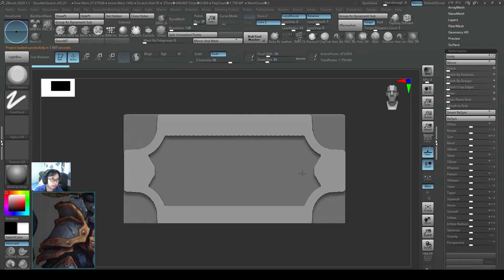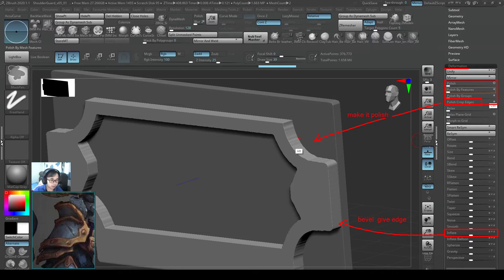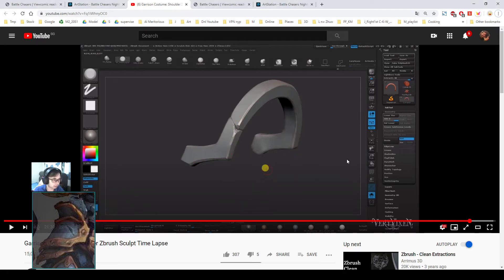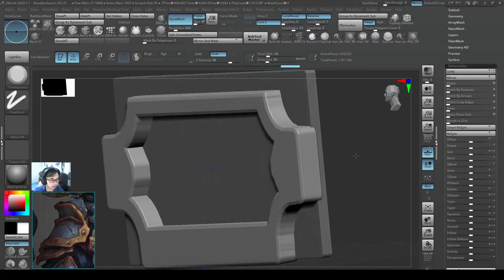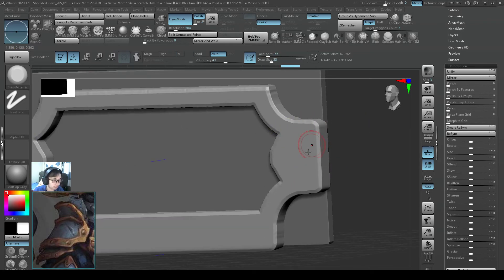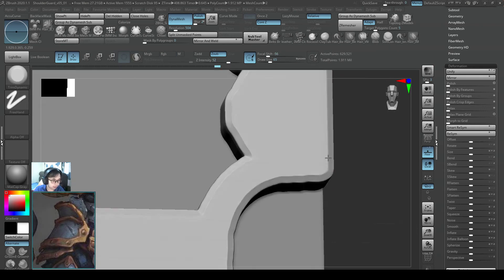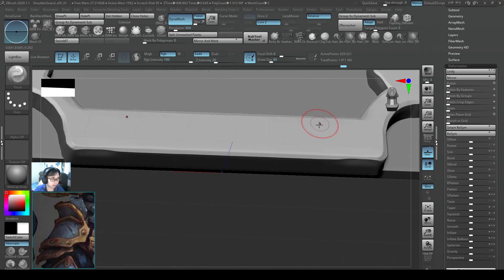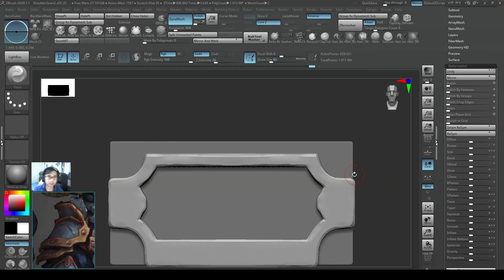5-SG2 Amazing Hard Surface Brush- Trim Dynamic, Deformation)Inflate & Polish Crisp Edges, Zbrush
Hi everyone,

This video I talked about Using Tools)Deformation- Polish Crisp Edges as well as Inflate to create some chamfer edges on our Shoulder guard. Also used Trim Dynamic Brush which is amazing to get those beautiful crisp hard surface edges on our models.

Materials this weeks in a zip file (New brushes, AJ_Brush series and the IMM Brush Alfred created (FREE!), + Reference this week (Calibretto's Shoulder guard from Battle Chasers!), Import Texture, Models folder: